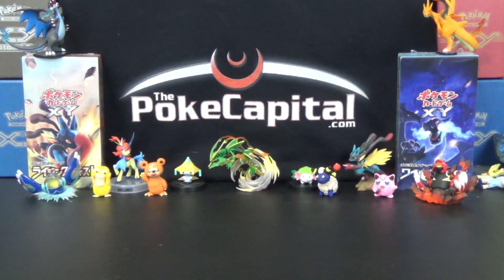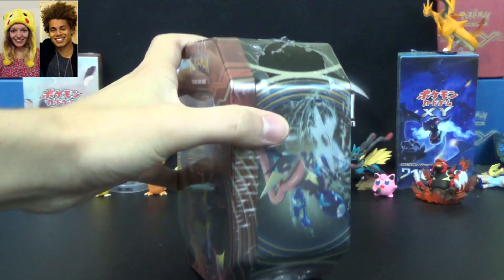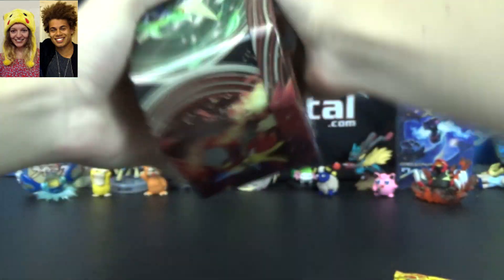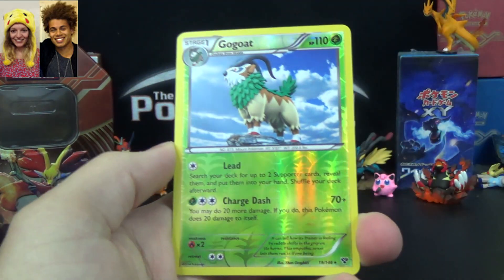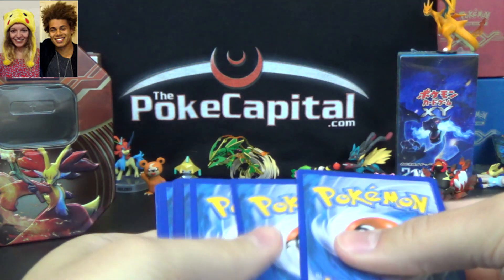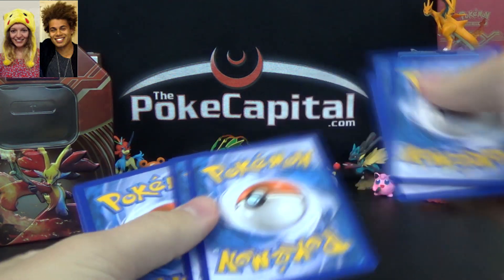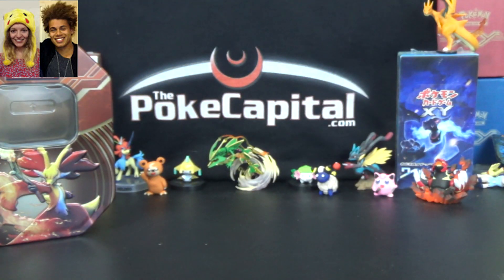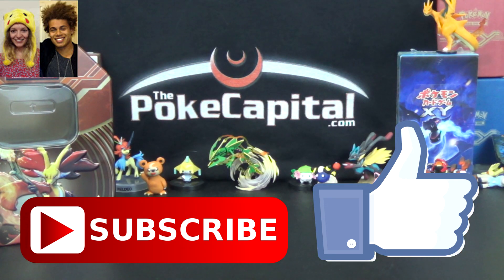Pokemon Cards Delphox EX Tin Opening Battle vs BF&GF_Collects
Pokemon Cards we're opening in today's video are from a Delphox EX Tin! The tin contains 4 booster packs and of course a Delphox EX promo card. Better yet, this is a battle against partners, BF&GF_Collects. We are taking on their Greninja EX Tin which can be found ... they currently have 541 subscribers at time of upload. You have the power! They also have an awesome giveaway going on which you can find